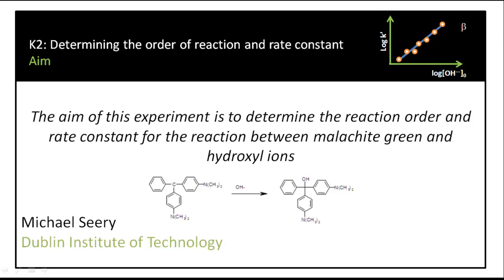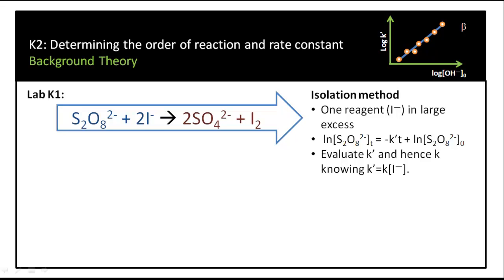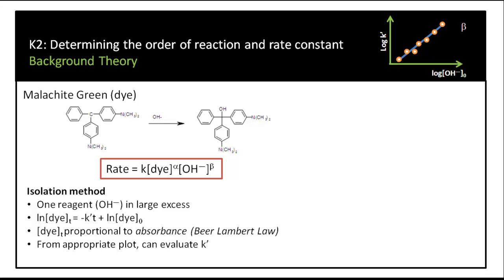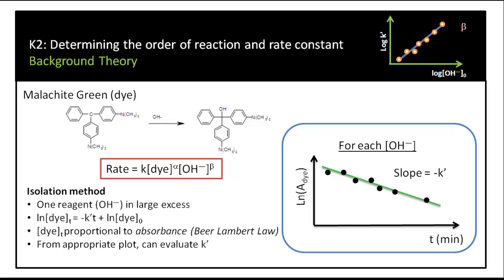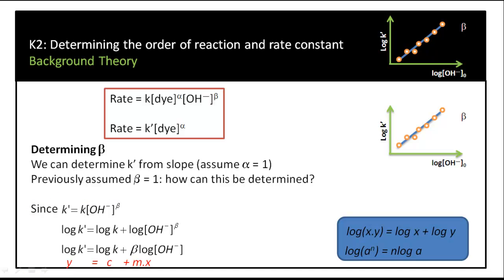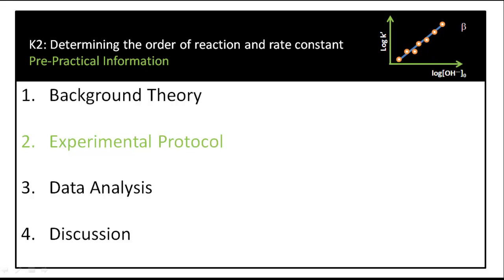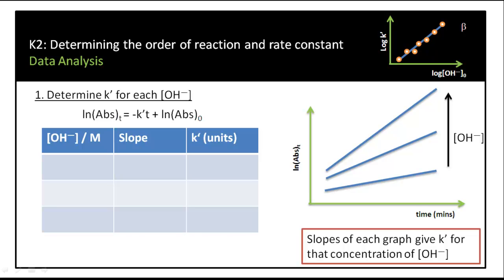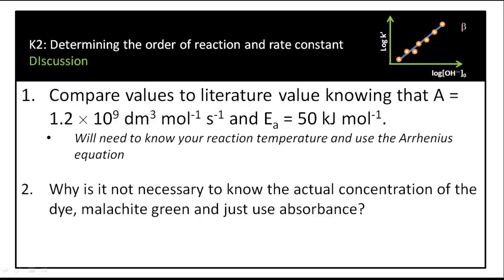Hydrolysis of malachite green kinetics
Analysis of the hydrolysis of malachite green by hydroxyl ions using absorbance spectroscopy